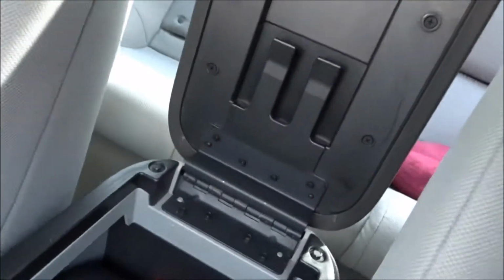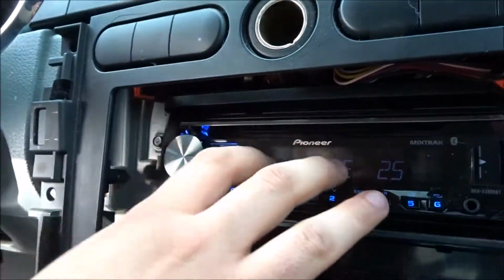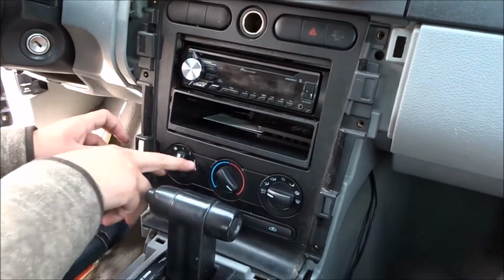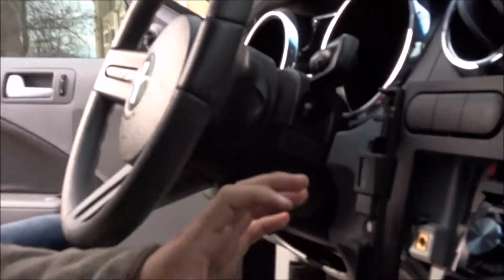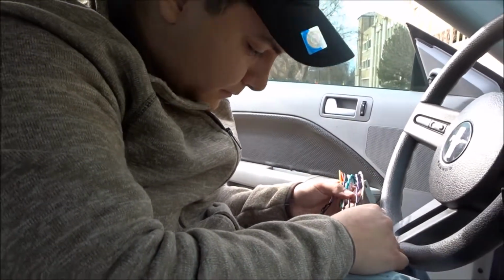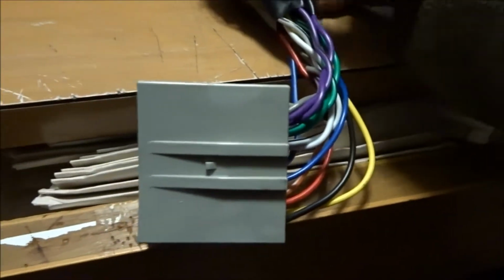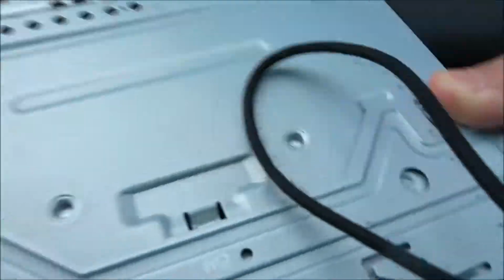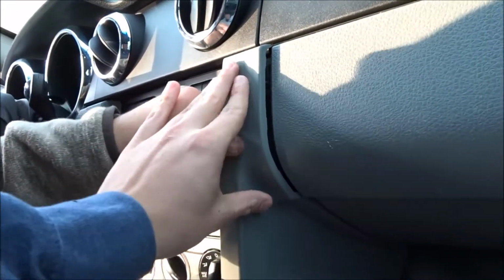2008 Mustang Radio Install and Removal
I am back! This is how you remove and install an aftermarket radio in a 2008 Mustang!